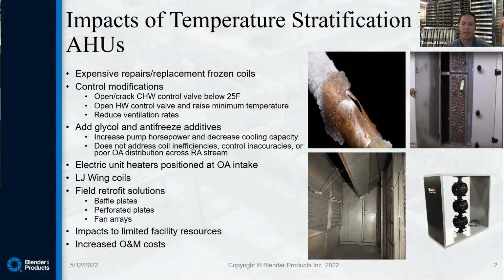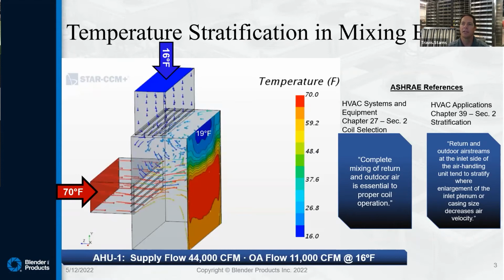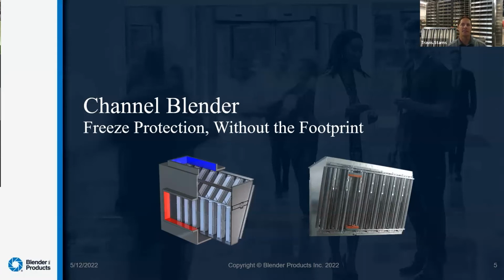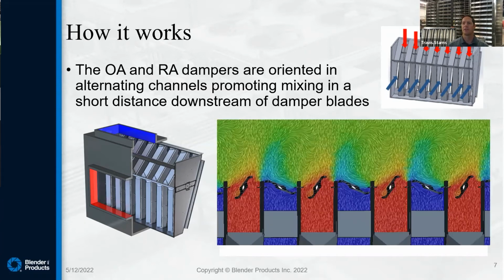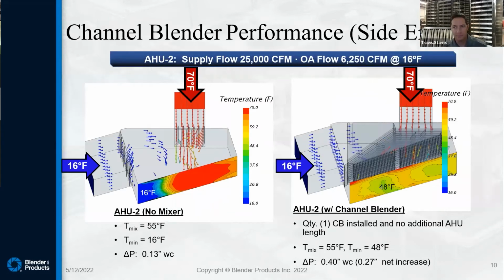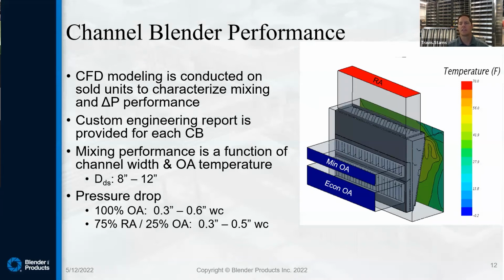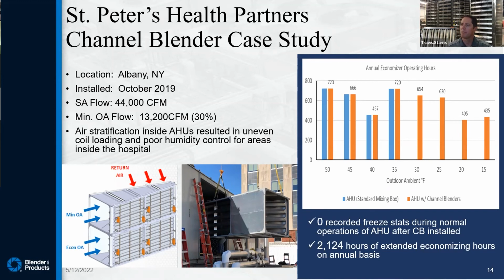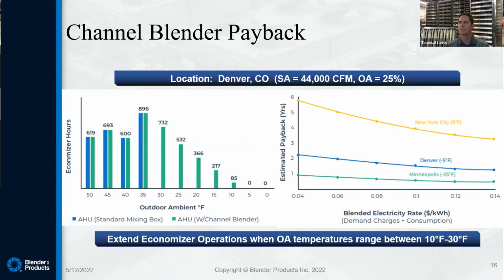LONG Coffee Break - Reduce Spending with Channel Blending